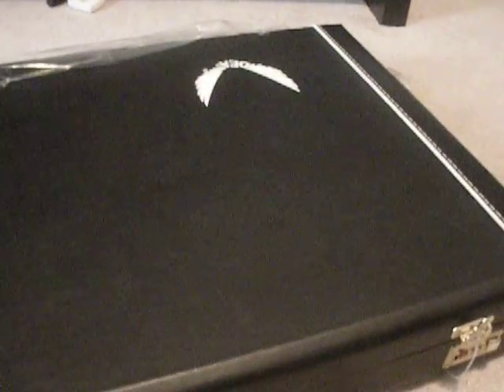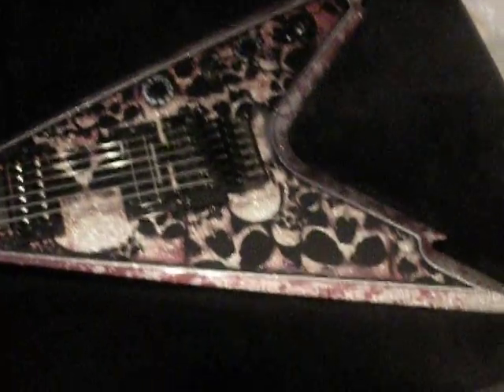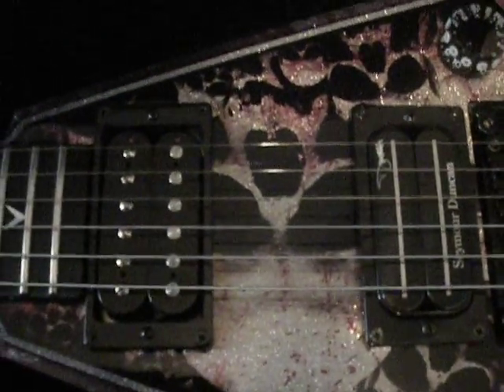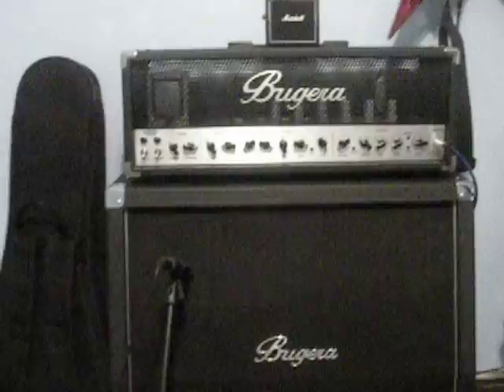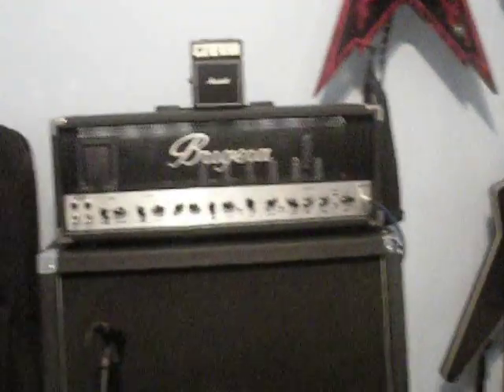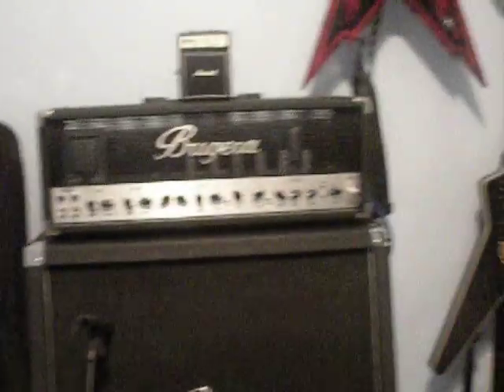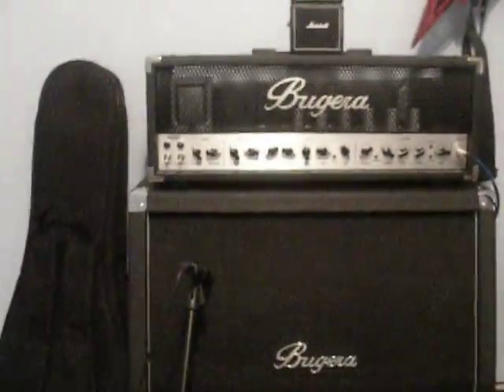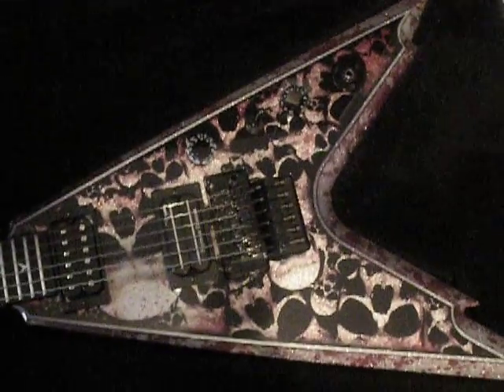New Guitar Day! Dean USA Razorback V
No cover this time.

Just wanted to keep a video log of this day.  10/20/09 - the day I got my first USA Dean.

And I really didn't open it before filming.  I first time I saw it was while I was filming this

Thank you to all my subscribers!  Your help is much appreciated.